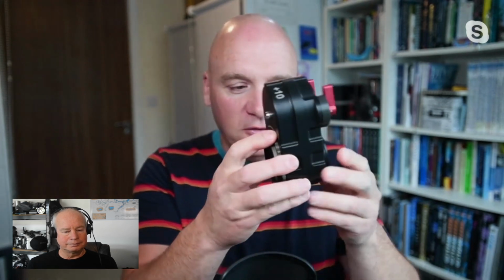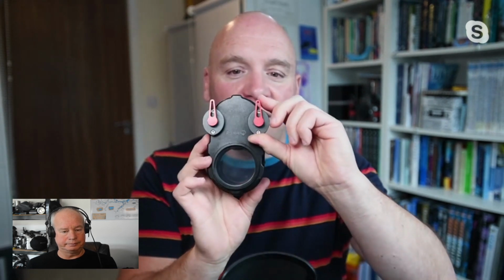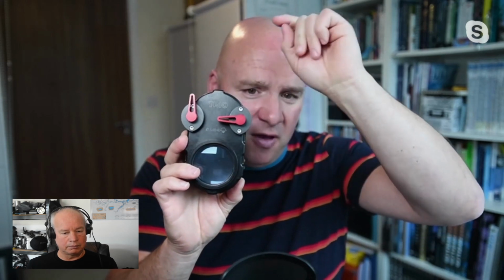Macro Close Up Lenses for Underwater Photography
Alex Mustard and Adam Hanlon discuss close up lens options for creating super macro images.

Wetpixel is the source for all things to do with underwater imaging